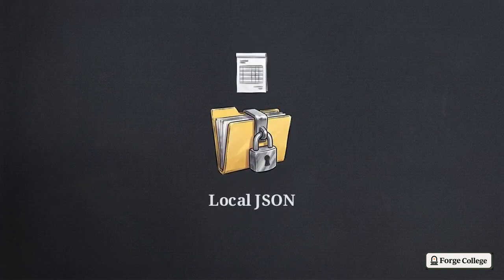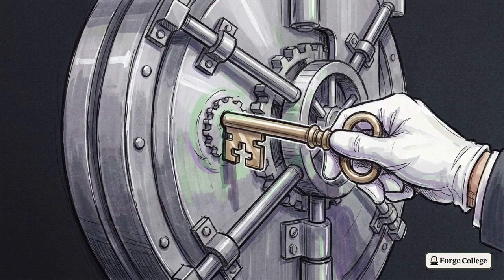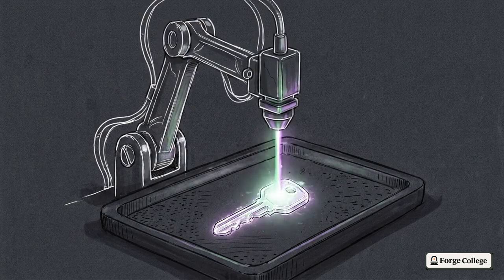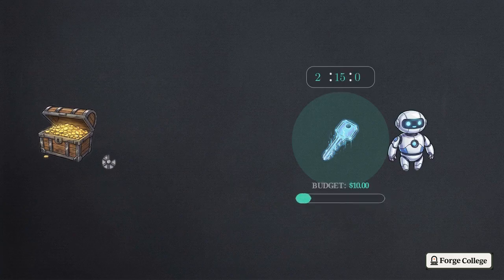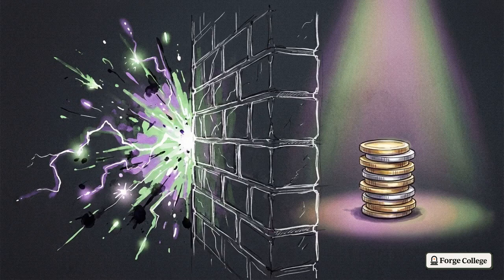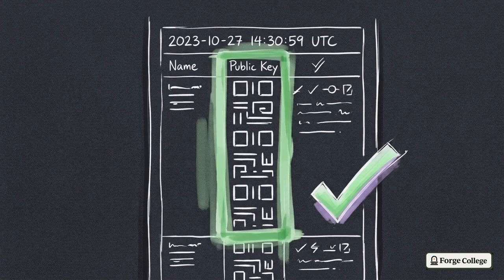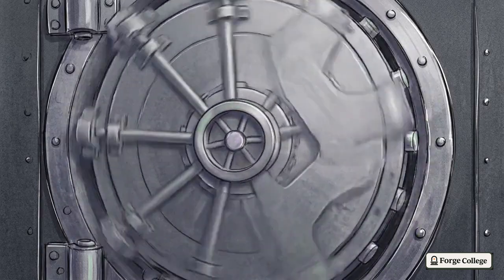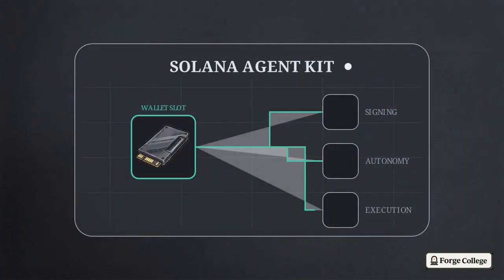Secure Wallet Management for Agents — Forge College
Can an autonomous agent sign transactions without leaking long-term keys or stalling under transient network errors? Wallet security and lifecycle management are the foundation for any agent that must execute transactions on behalf of users or systems.

What you'll learn: This lesson walks through a hands-on local signing workflow for an agent runtime, including creating on-disk JSON key artifacts, programmatically loading a key into Node and signing a transaction with @solana/web3.js, and submitting to Solana devnet. You'll learn concrete keypair storage models, how to simulate a safe key rotation with a migration record, and practical delegation patterns that minimize runtime exposure of long-term keys. The lesson also covers transaction confirmation and retry patterns so you can verify finality and interpret submitted signatures correctly on devnet.

Who this is for: Advanced developers building autonomous agents or automated systems that interact with Solana. You should be comfortable with Node/JavaScript and familiar with basic Solana transaction concepts.

Key topics covered:
- Keypair storage models and tradeoffs for local agent wallets
- Agent wallet lifecycle: creation, use, rotation, decommission
- Local signing workflow with @solana/web3.js and on-disk JSON key files
- Simulated key rotation and migration record for audits
- Signing delegation patterns to limit runtime exposure of long-term keys
- Transaction confirmation, retry patterns, and on-chain signature verification

Follow the hands-on steps to produce a wallet_flow artifact: keys/agent-secret (JSON), a Node signing script, and a short delegation/rotation policy document. Get the detailed walkthrough and next lessons